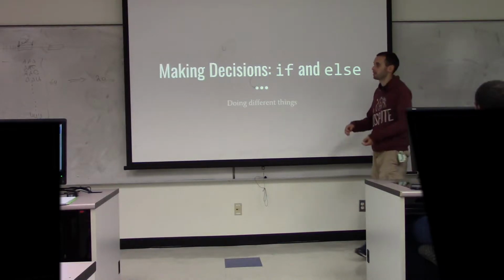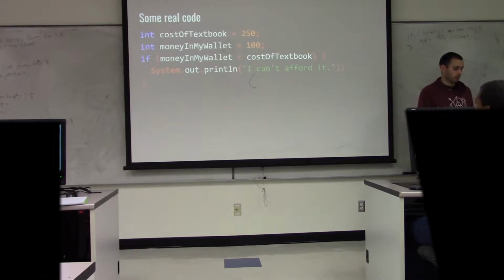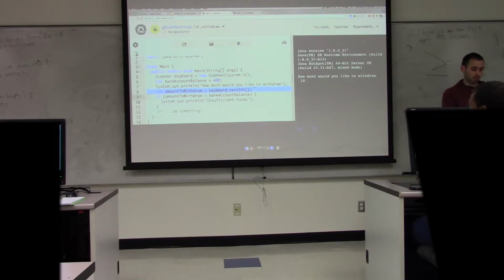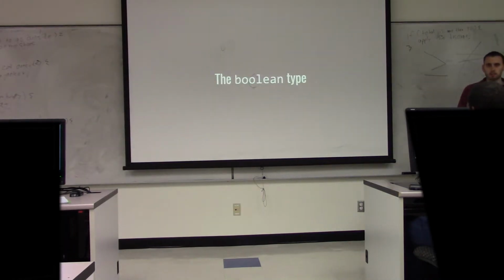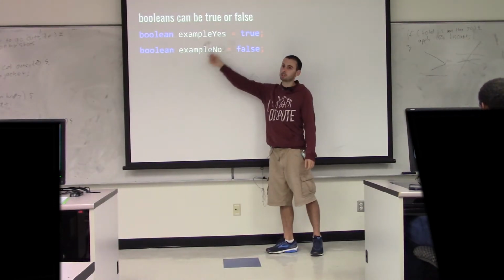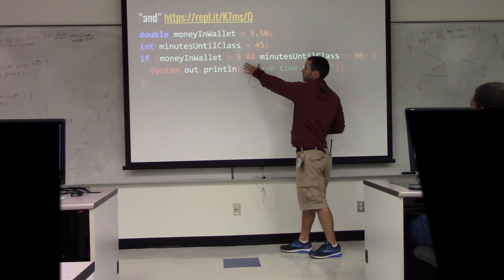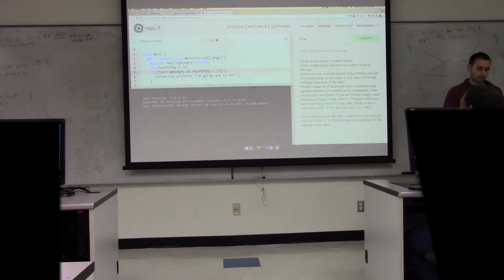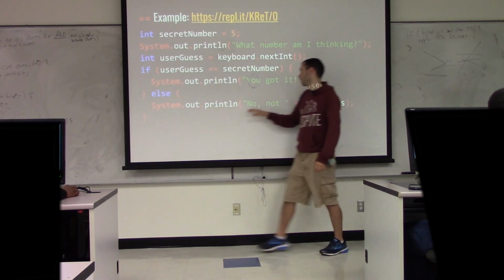Lecture 4 - if, else, boolean